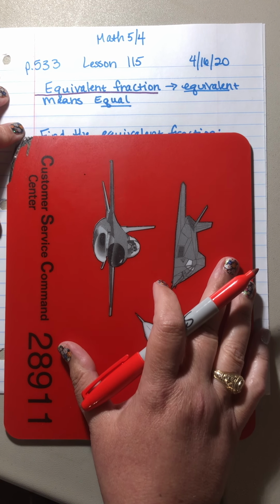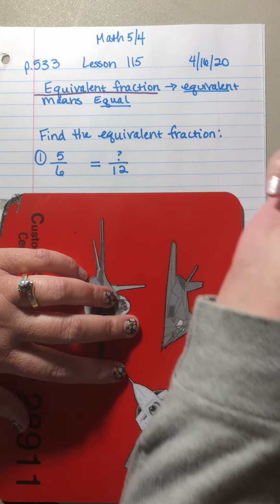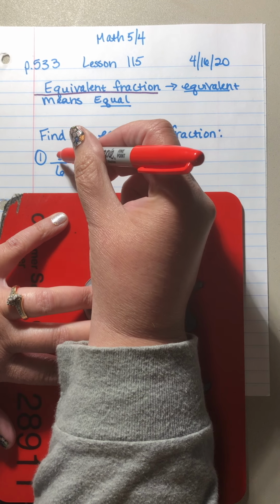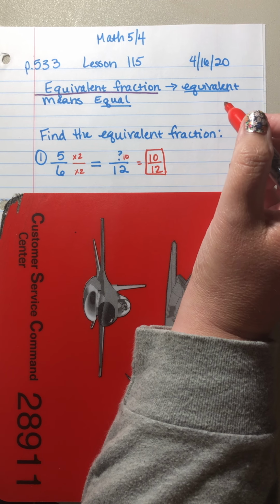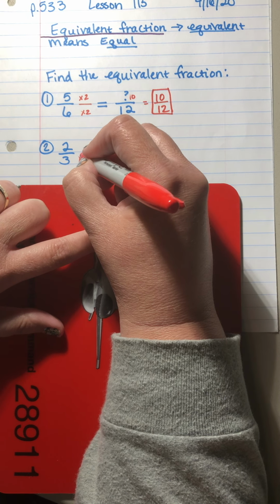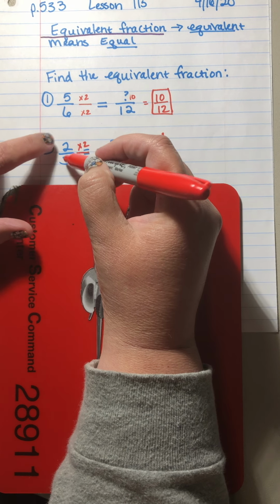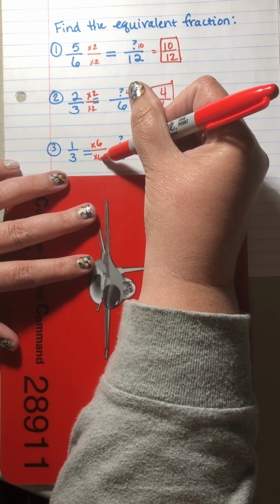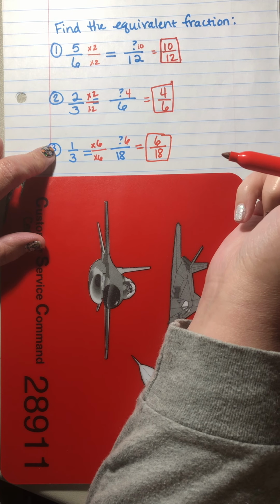Lesson 115 Saxon Math 5/4